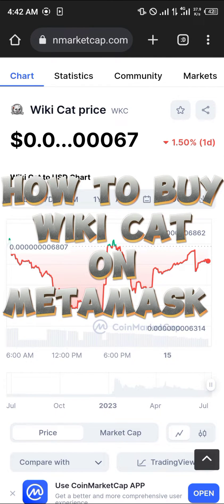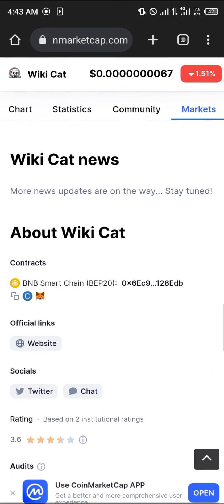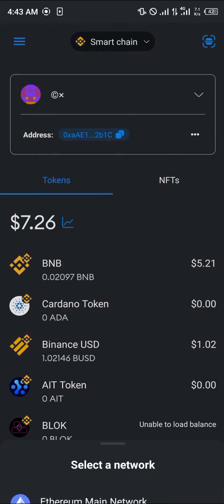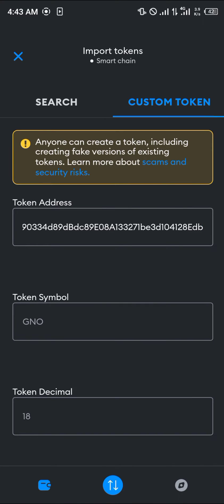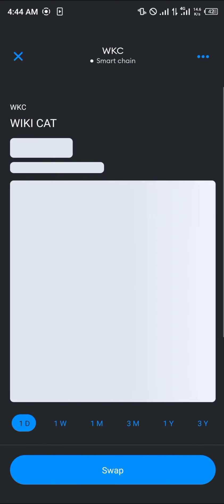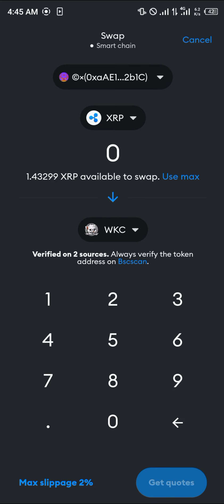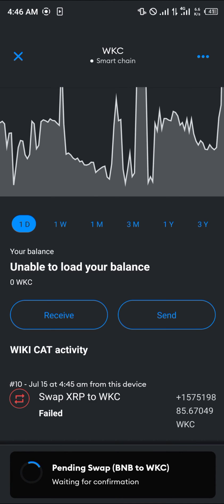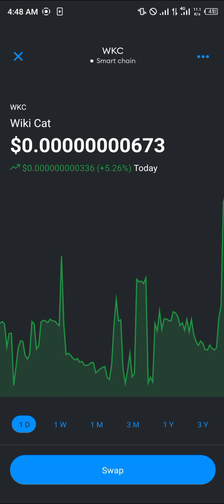How to Buy Wiki Cat on Metamask (Step by Step)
In this quick video, I will show you How to Buy Wiki Cat on Metamask step by step.

A Comprehensive Guide: How to Buy Wiki Cat on MetaMask

Welcome to our YouTube video on "How to Buy Wiki Cat Coin on MetaMask"! In this highly informative tutorial, we will walk you through the step-by-step process of purchasing Wiki Cat (WKC) tokens using the popular cryptocurrency wallet MetaMask. Whether you're a seasoned crypto investor or just starting out, this guide is designed to help you navigate the exciting world of Wiki Cat Coin with ease.

In this comprehensive video, we will cover the following key aspects:

1. Introduction to Wiki Cat Coin (WKC):
    - What is Wiki Cat and its significance in the crypto space?
    - Exploring the potential of Wiki Cat Coin for investors.

2. Setting up MetaMask Wallet:
    - How to download and install MetaMask on your browser.
    - Creating a new MetaMask wallet or importing an existing one.

3. Funding Your MetaMask Wallet:
    - Step-by-step instructions on how to add funds to your wallet.
    - Choosing the right cryptocurrency for purchasing Wiki Cat Coin.

4. Accessing PancakeSwap:
    - Understanding the importance of PancakeSwap for buying Wiki Cat Coin.
    - How to connect your MetaMask wallet to PancakeSwap.

5. Buying Wiki Cat Coin on PancakeSwap:
    - Navigating the PancakeSwap interface to search for Wiki Cat Coin.
    - Placing a buy order for Wiki Cat Coin using your MetaMask wallet.

6. Storing and Managing Wiki Cat Coin:
    - Best practices for storing your Wiki Cat Coins securely.
    - Exploring wallets compatible with Wiki Cat Coin.

7. Updates and Predictions:
    - Stay up to date with the latest developments and predictions on Wiki Cat Coin.
    - Analyzing the market trends and experts' opinions.

8. Scam Awareness:
    - Tips to identify potential scams and ensure the legitimacy of Wiki Cat Coin investments.
    - Best practices for conducting due diligence before making any investment.

With this comprehensive tutorial, you'll gain the knowledge and confidence to buy Wiki Cat Coin effortlessly using MetaMask. Don't miss out on the opportunity to invest in this exciting cryptocurrency. Watch the video now and start your journey into the world of Wiki Cat Coin!